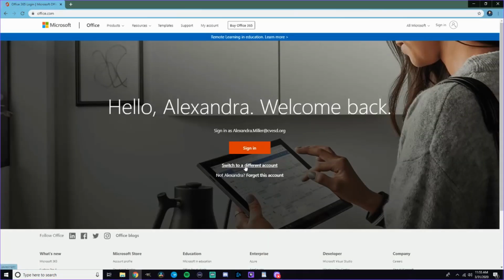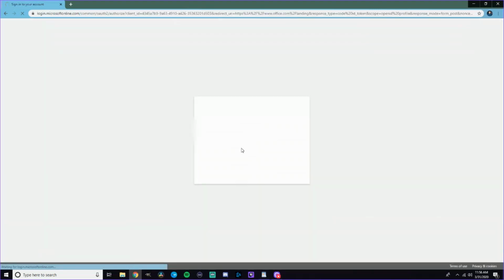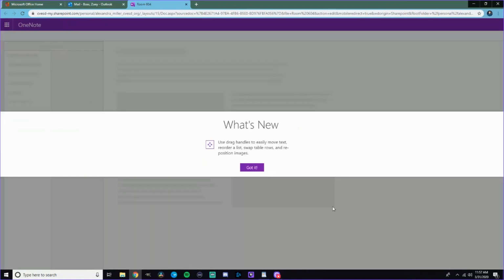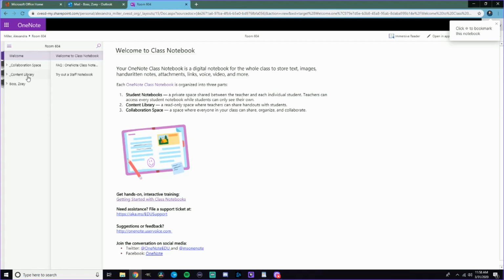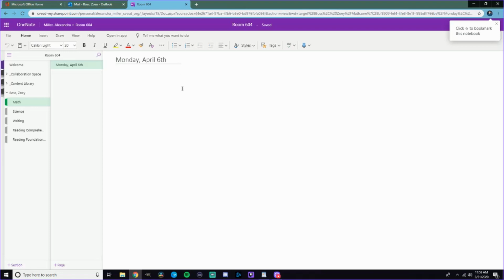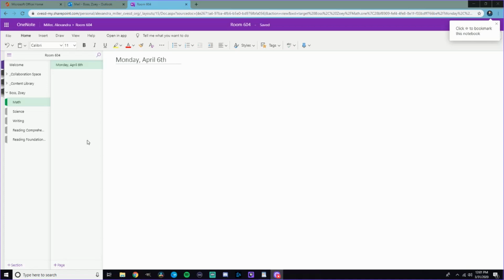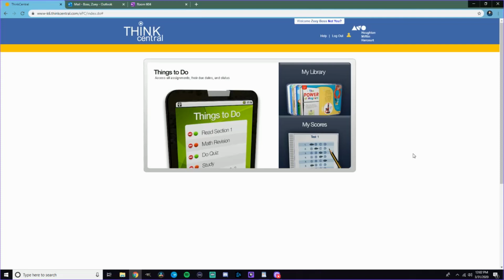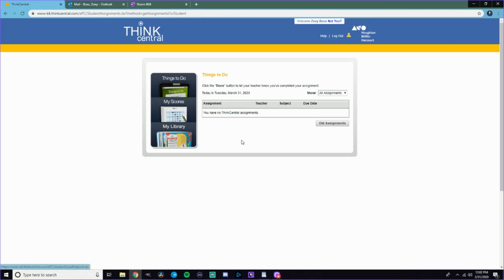Getting Started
This video will tell you all you need to know about getting started with our distance learning adventure!

CVESD Login:
password: lowercase first and last initial followed by studentid and then an equal sign